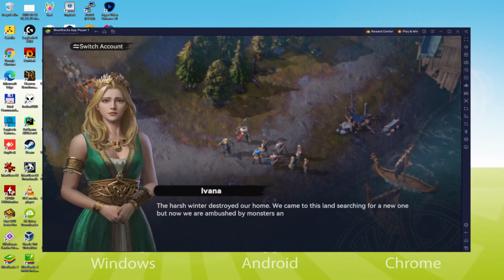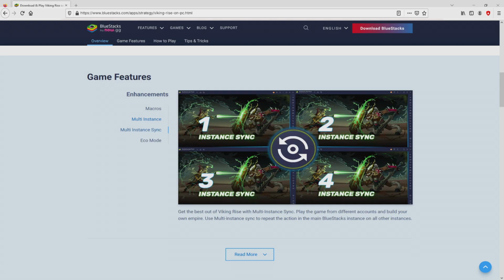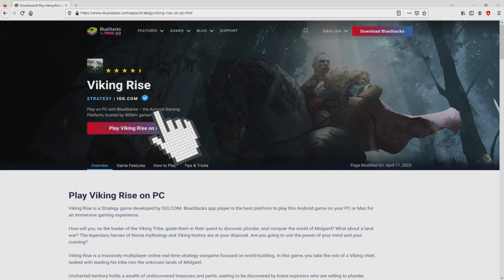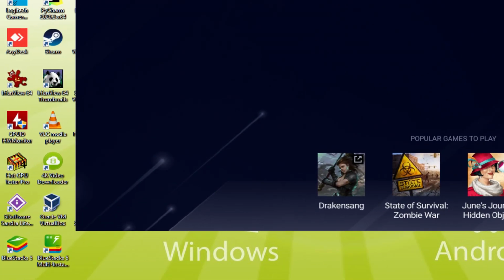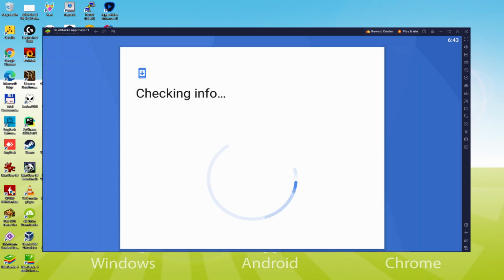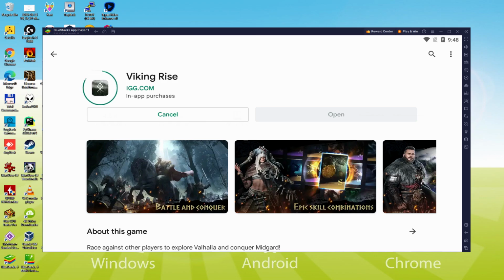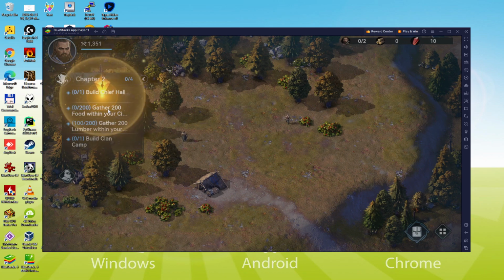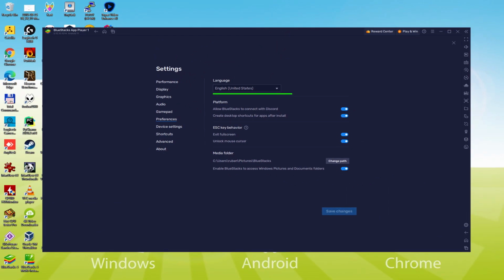🎮 How to PLAY [ Viking Rise ] on PC ▶ DOWNLOAD and INSTALL Usitility2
How to play Viking Rise on PC Download ▶ Windows 10/11/7/8

⚠⚠⚠ IMPORTANT ⚠⚠⚠ This method is for playing the free Viking Rise Android game on PC. It will install the official and legal version of Viking Rise from the Play Store. If you want to buy any item or object in the game, you will have to pay in the usual way, i.e. using PayPal, Credit/Debit Card, etc.

00:00 Intro
00:28 Go to BlueStacks website
01:17 Download Viking Rise on your Windows PC
01:33 Launch the installer of Viking Rise
01:50 Customize installation and change the install directory
02:17 Install Viking Rise on your PC
03:29 How to launch BlueStacks from the Windows desktop
04:04 Sign in on Google Play
04:54 Accept Google Terms of Service
05:03 Create a backup on Google Drive of your emulated device
05:16 Go to the BlueStacks desktop
05:29 Install Viking Rise on the BlueStacks emulator
06:09 Launch Viking Rise directly from BlueStacks
06:24 How to adjust the volume of Viking Rise
06:45 How to maximize the emulator screen
06:57 How to play at full screen
07:15 Customize BlueStacks keyboard options
07:38 How to change the game and emulator language
08:12 Receiving Email of new device connected to your Google account
08:56 Goodbye and greetings

Here are the instructions:

2) Click on Download Viking Rise on PC
3) Run the installer downloaded
4) Accept the Windows permissions to run the installer
5) Click on "Install Now".
6) Login to Google Play
7) If the game installation does not launch automatically, click on the Viking Rise icon on the BlueStacks desktop
8) Click the "Skip" button in the "Complete Account Setup" window
9) Click on the "Install" button
10) Click on "Open" and enjoy the Viking Rise on your PC

As the leader of the Vikings, how will you lead your tribe to explore, raid, and conquer the world of Midgard? Will you fight for your lands?
Famous heroes from Norse mythology and Viking history are ready to win wars with you. Can you develop a strategy and gather all your strength to use their power?
Test your skills in Viking Rise!
Valhalla calls!
Viking Rise is a multiplayer online real-time strategy game with world-building. You play as the leader of the Vikings, guiding your tribe in the world of Midgard. Create alliances with other players, protect each other from invaders, and defeat all enemies to conquer Midgard!
Features:
☆Audiovisual masterpiece☆
Immerse yourself in the world of the Vikings. Explore the oceans and towering mountains, feel the realistic change of seasons with an amazing original soundtrack written by the famous Mikolaj Stroinski.
☆Global multiplayer battles☆
Challenge players from all over the world or...

If you want to download Viking Rise on PC it's very easy. Click on the above link, and follow the video instructions. BlueStacks, the Android emulator, will be installed on your PC so you can play easily on your Computer.

Viking Rise is a mobile game, but you can download and play it on PC in a few minutes.